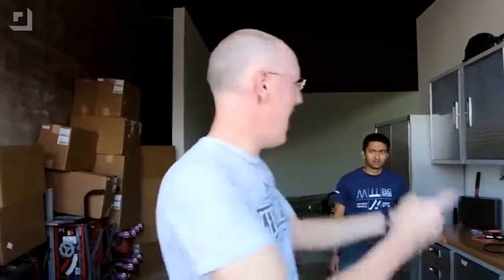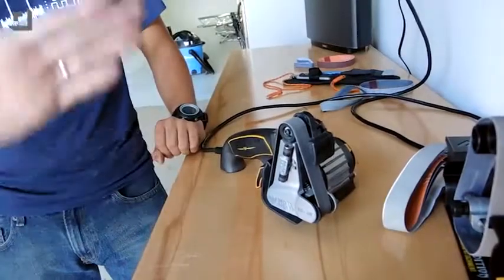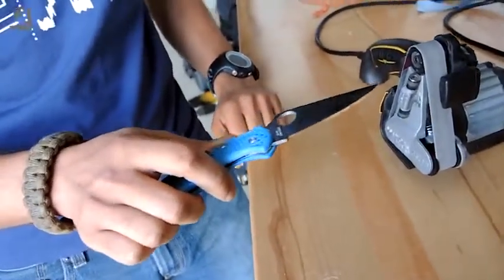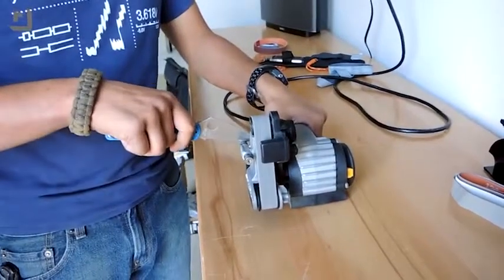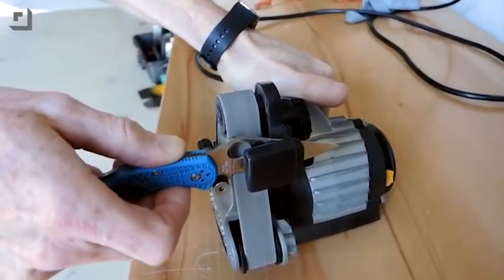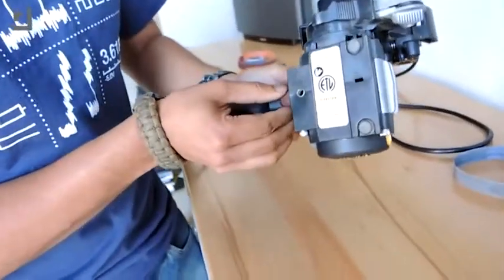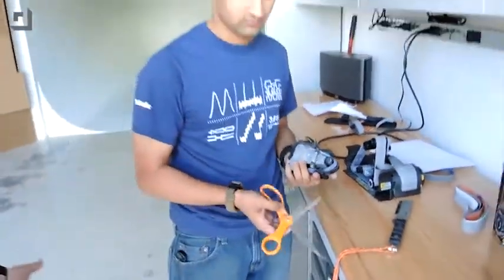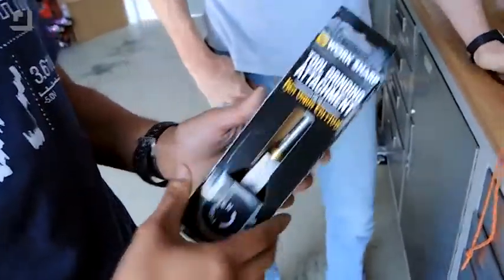Geek Beat Archives Review Work Sharp Knife and Tool Sharpener Ken Onion Edition